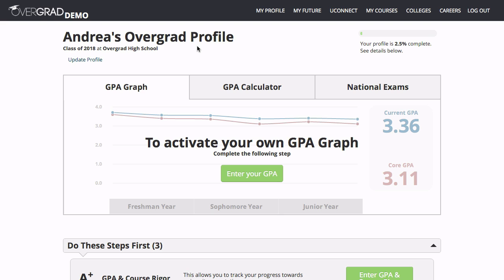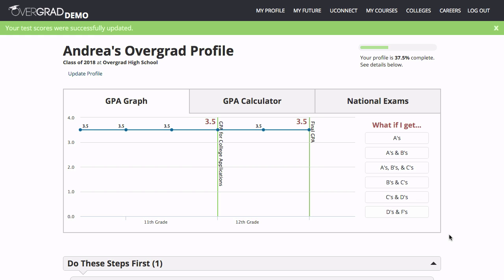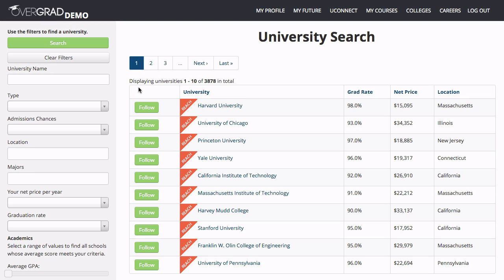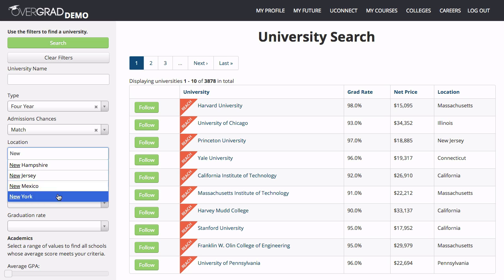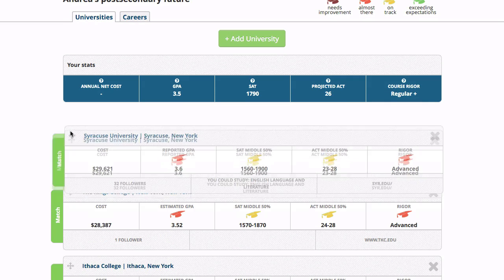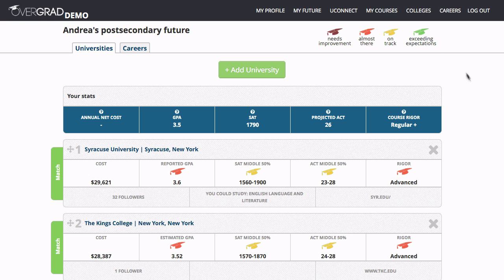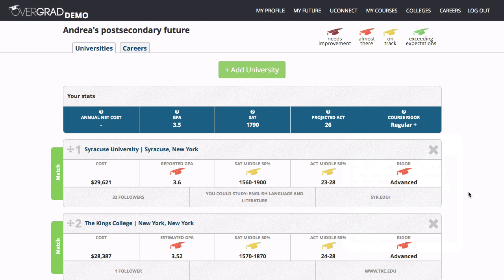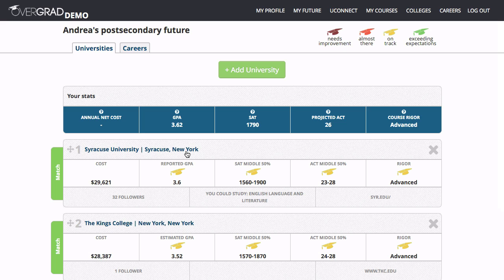Overgrad: College Match and Planning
This video shows how students can use Overgrad's college tools to find colleges and universities that are matched to their unique interests, abilities, and academic profile. Further, it explains how students can use Overgrad to identify what action steps they should take to be in the best position possible to gain admission to their top schools.